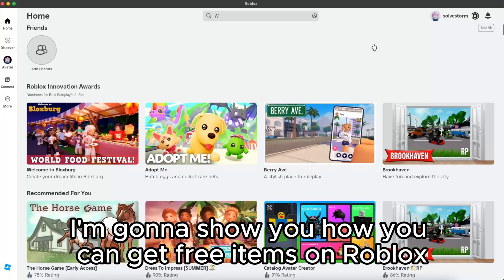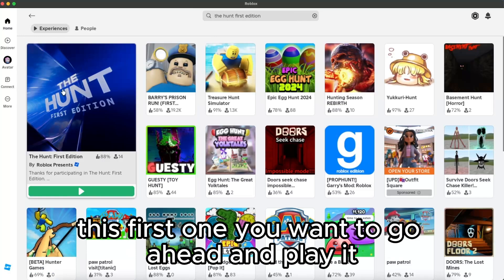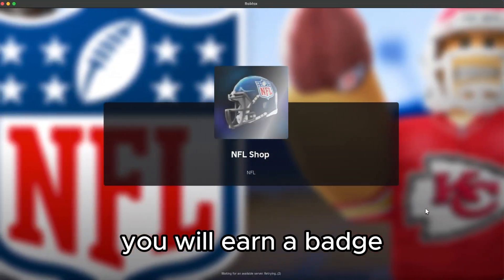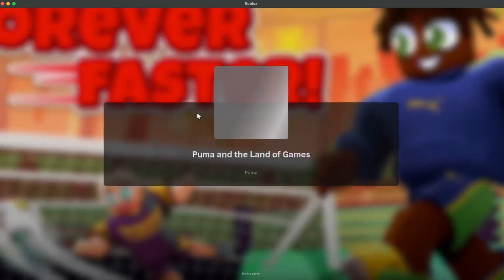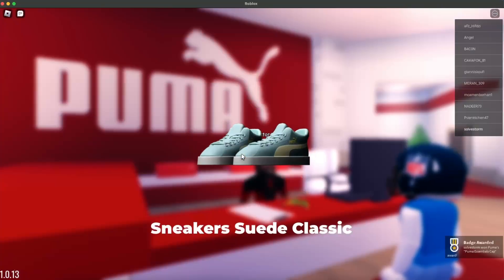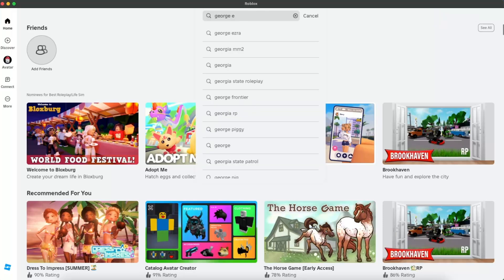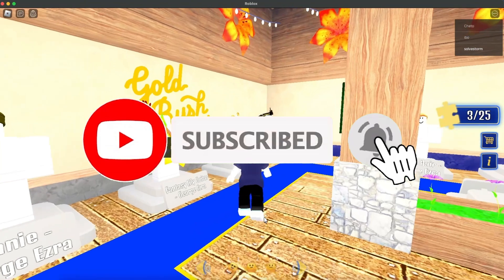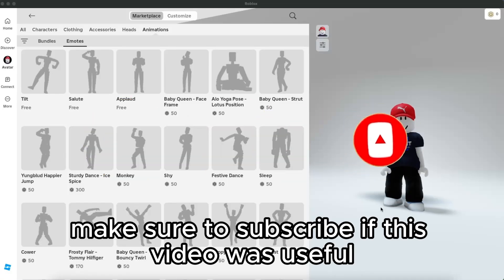Get Free Items On Roblox 2024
In this video I show you Get Free Items On Roblox 2024!